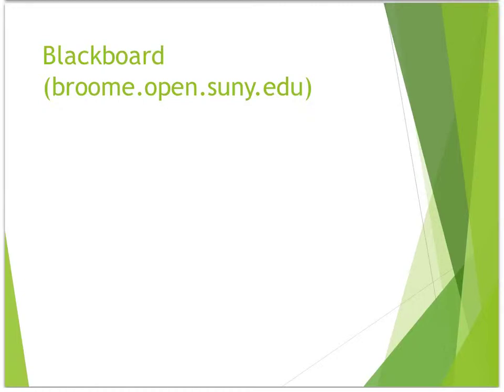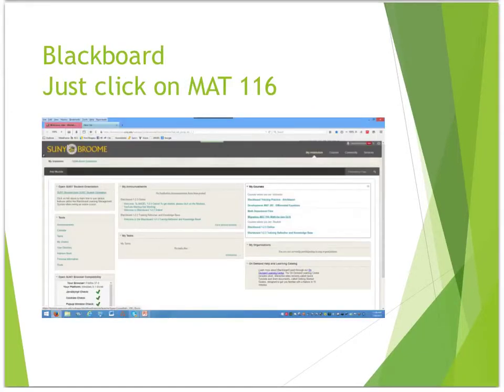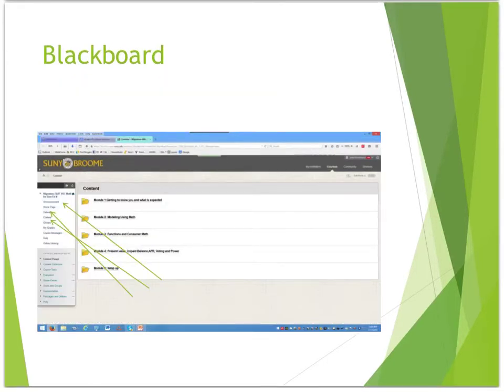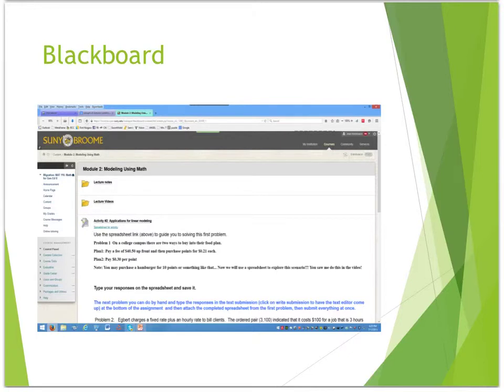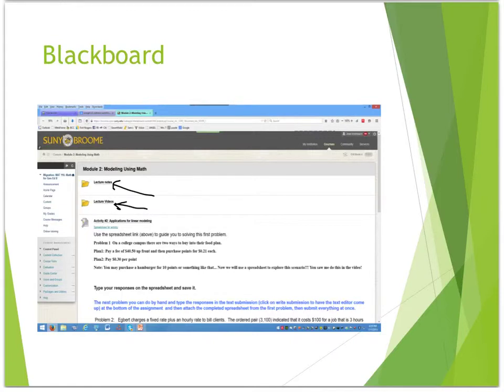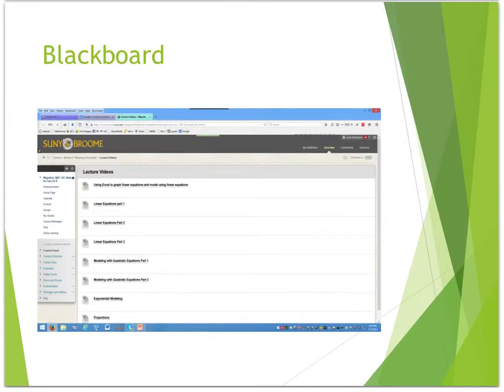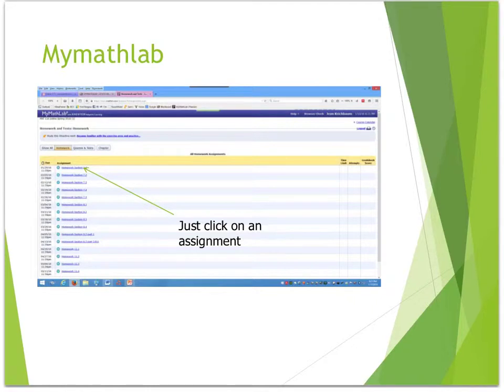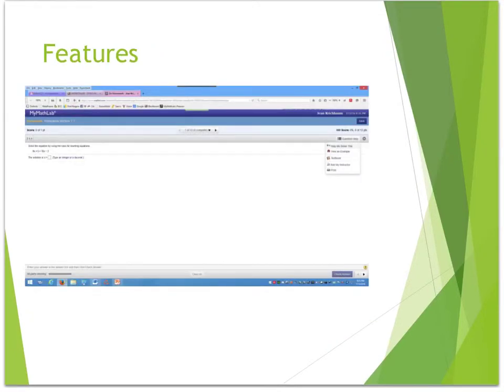mat 116 spring 2016